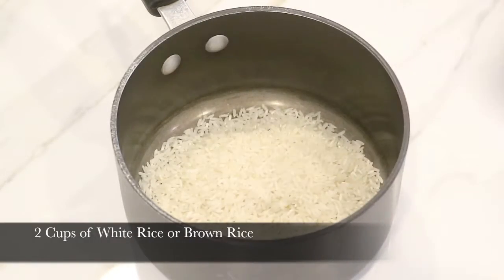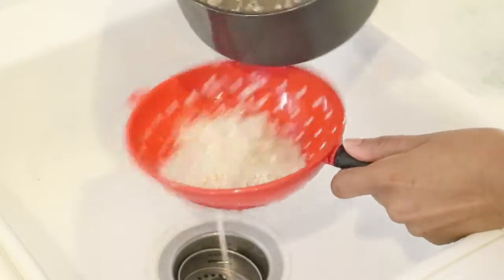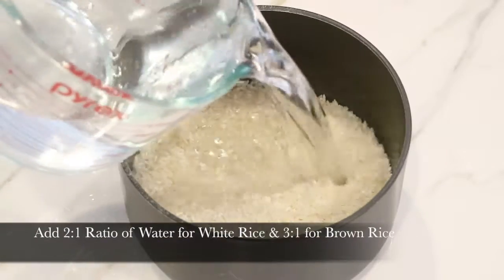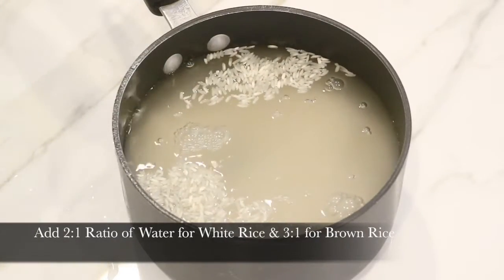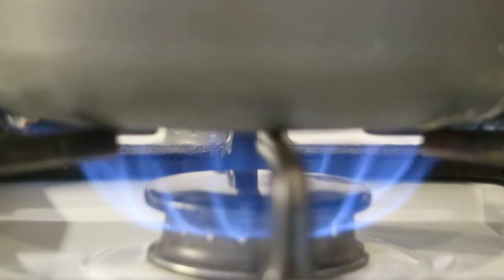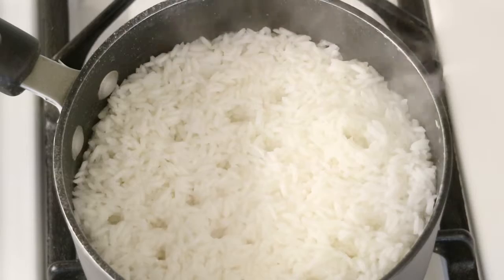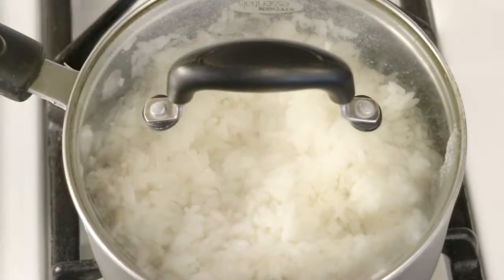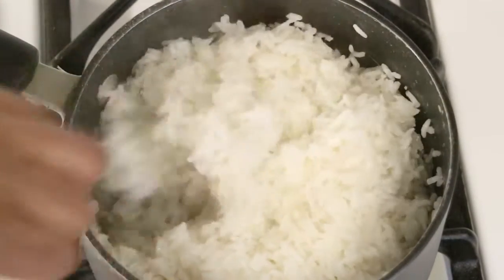How To Make Perfect Rice | QuickThyme | ThymeWithApril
Hello My Fellow Foodies!  Welcome & THANK YOU for stopping by my CHANNEL!  Remember life is all about BALANCE!  I'm a self-taught cook using simple ingredients with basic instructions.  My desire was to create this channel to share my Love for Cooking and All Things Food! Please join me on this amazing journey and your support will be much appreciated! ♡

How To Make Perfect Rice

Ingredients:

Rice ( White or Brown)
water

How-To:

I like to cook and measure rice on a 2:1 ratio with white rice and 3:1 ratio with brown rice.  In a sauce pan 2 c white rice.  Fill pan with water and rinse rice to remove the starch. Then add 4 cups of water for (2c of white rice) or 5 cups of water for (brown rice).  Over medium heat place pan in stove and cover with the lid slightly off.  Bring to a boil and cook for 20 minutes.  After 20 mins remove lid and continue to cook until water is fully absorbed.  Once water had absorbed turn off heat and cover with lid again and sit for 5 minutes.  Then take a fork and fluff up rice.  EAT AND ENJOY!

April😍